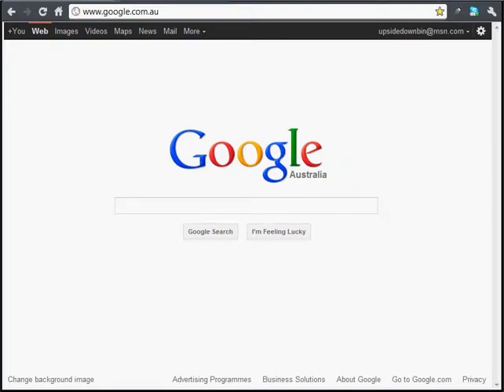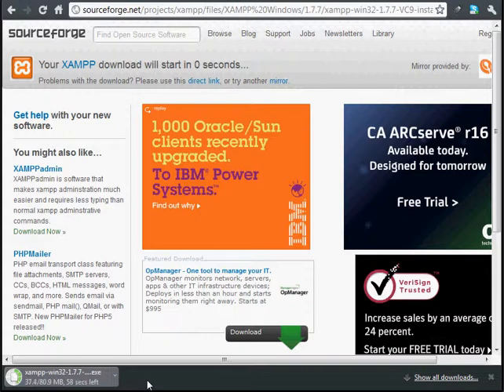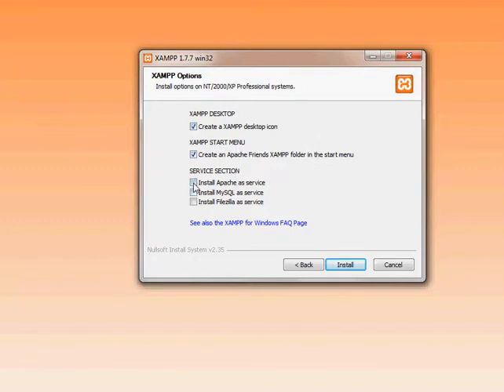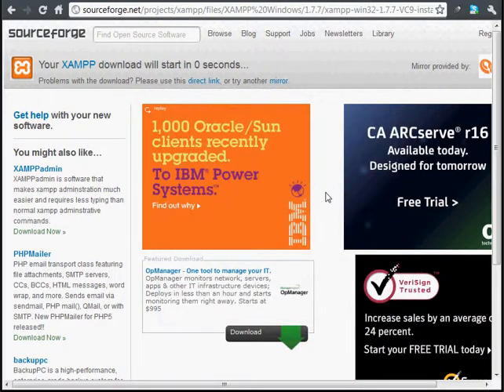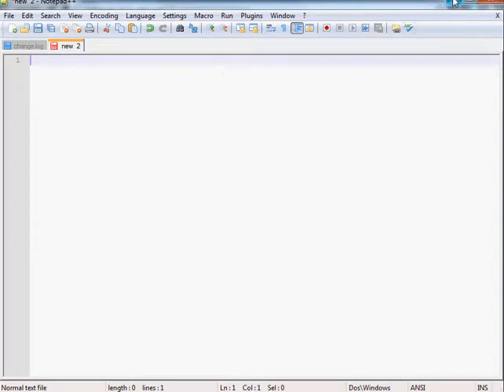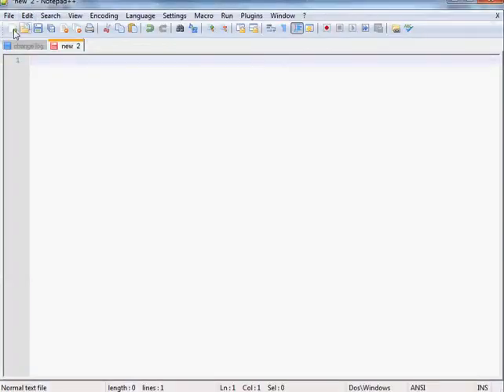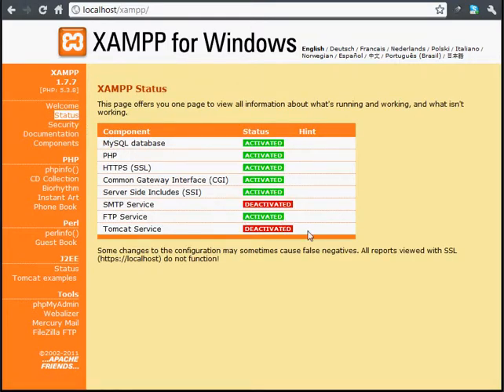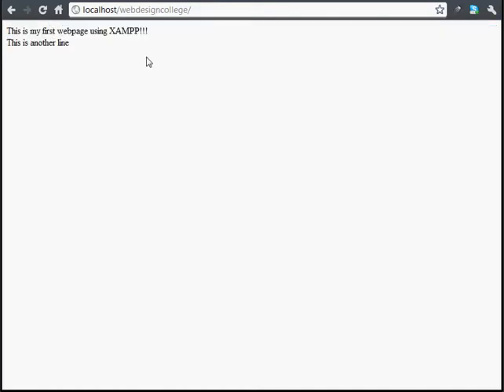Install a PHP server on your computer (XAMPP)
This is a tutorial on how to get everything ready to start coding PHP. It teaches you how to install and configure XAMPP on your computer and use it as a web server, and also shows you how to install notepad++ to use to code PHP.